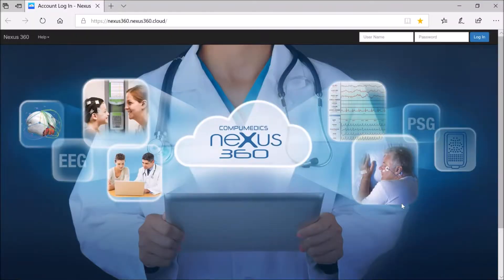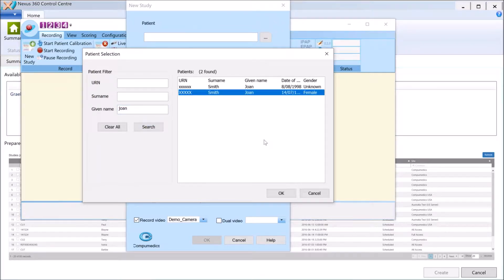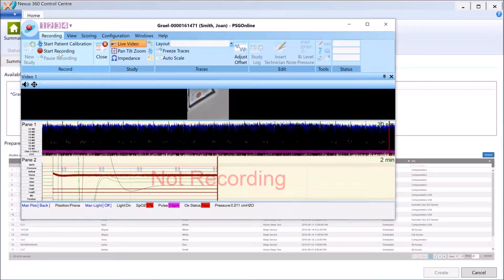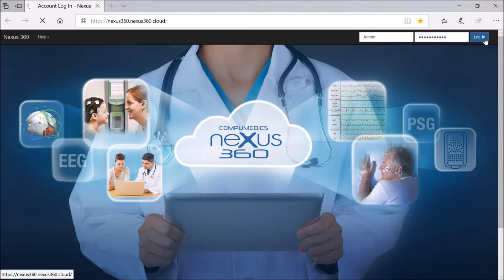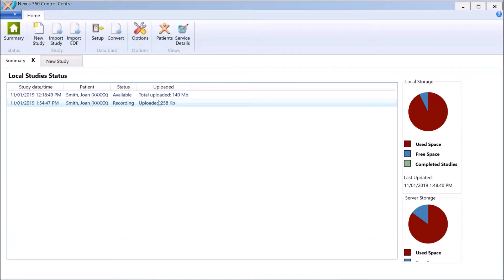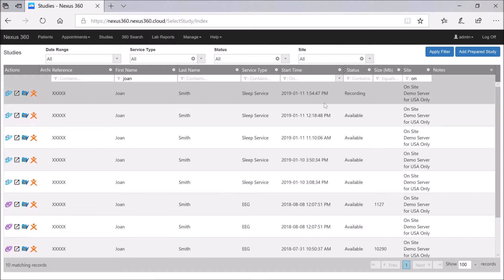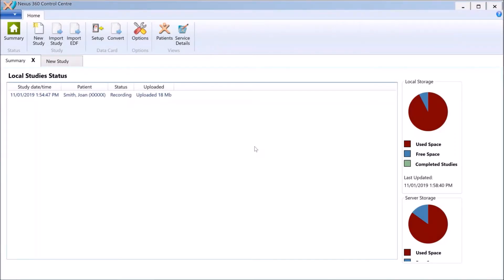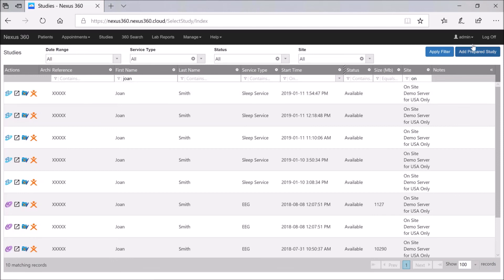Review while Acquiring PSG in Compumedics Profusion neXus 360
Explore features of Profusion neXus 360. This segment highlights Review while Acquiring PSG in Compumedics Profusion neXus 360.